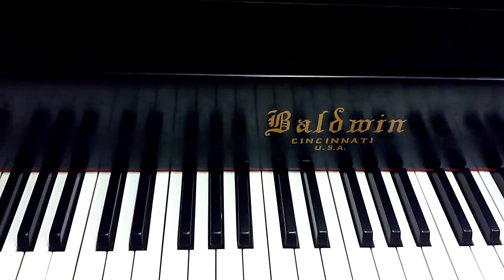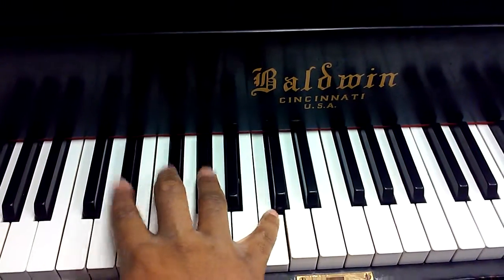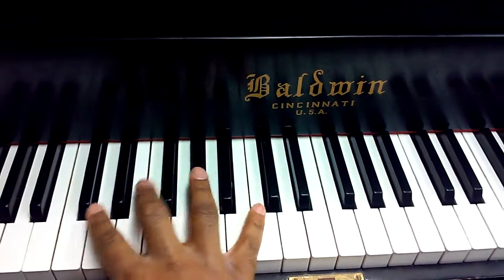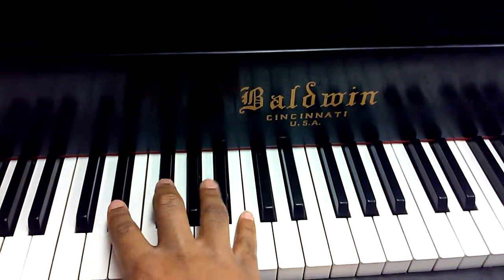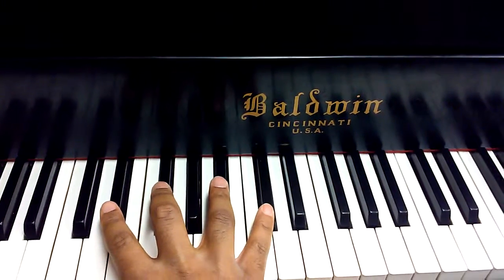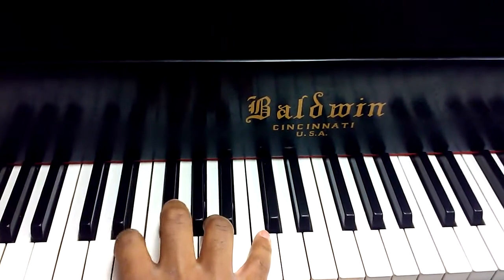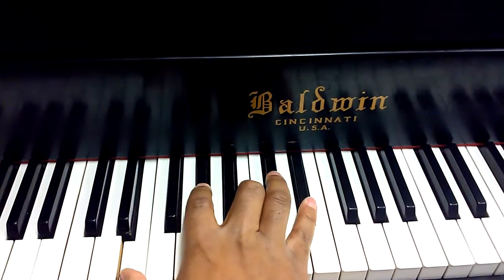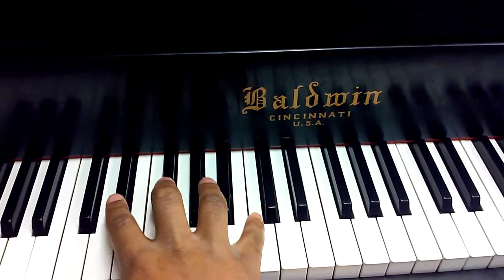InTheory - Diminshed 7th/Tritone Modulation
Using the diminished 7th chord or substituted chords to modulate from between keys.